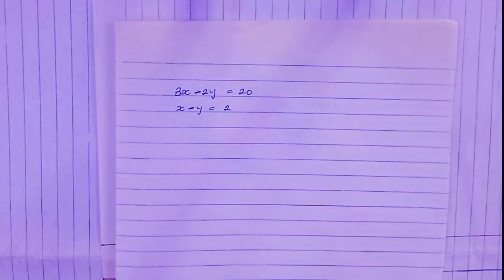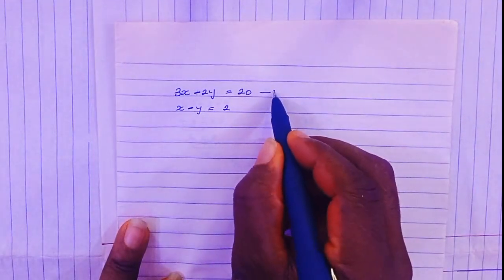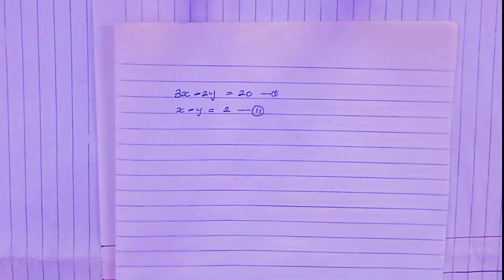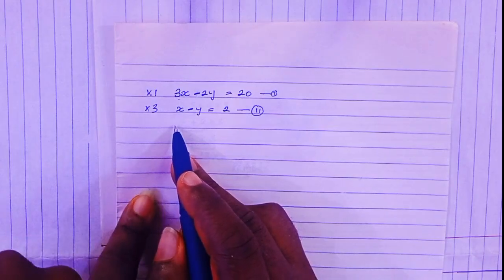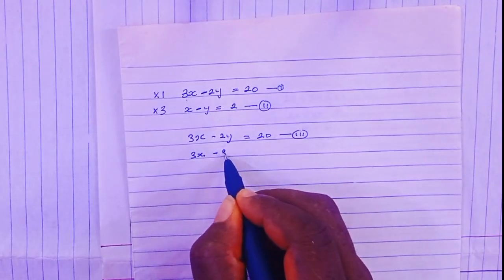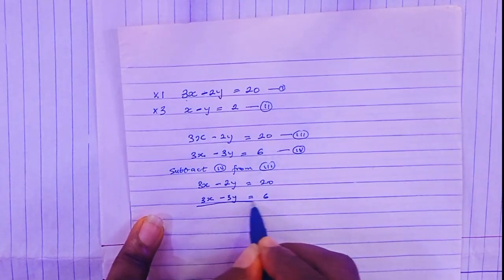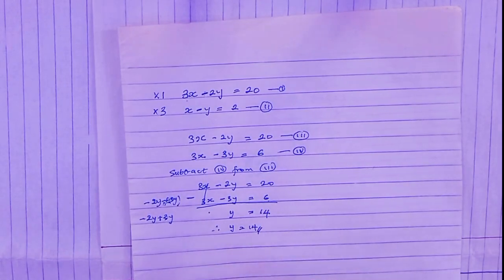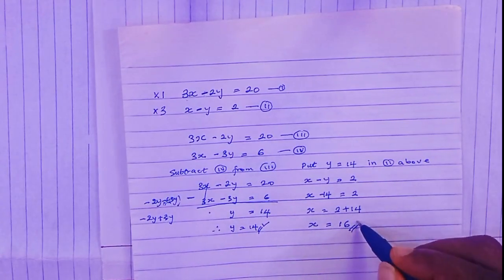Mastering Simultaneous Equations: The Ultimate Elimination Method Guide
Learn how to solve simultaneous equations using the elimination method in this easy step-by-step mathematics tutorial.

In this lesson, you will discover how to eliminate variables, solve simultaneous equations accurately, and most importantly, how to check whether your answer is correct.

✅ What you'll learn:
• Step-by-step solution of simultaneous equations
• How to verify your answers

This video is perfect for students preparing for:
✔ WAEC Mathematics
✔ NECO Mathematics
✔ JAMB Mathematics
✔ GCSE Maths
✔ IGCSE Maths
✔ Grade 9
✔ Grade 10
✔ School Tests and Examinations